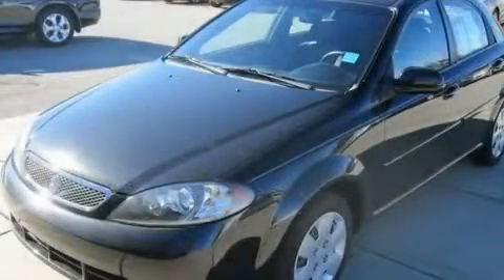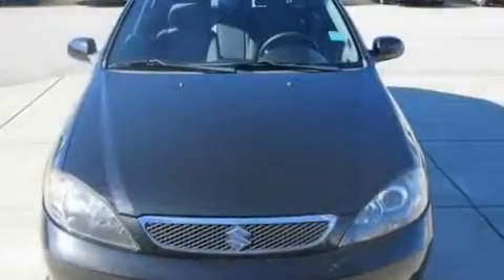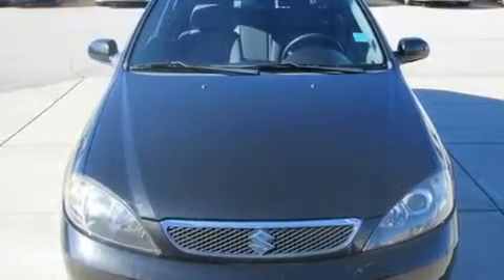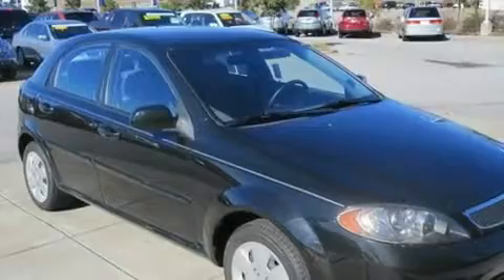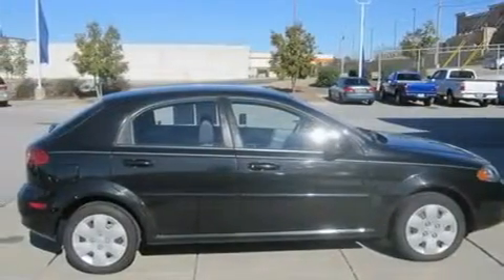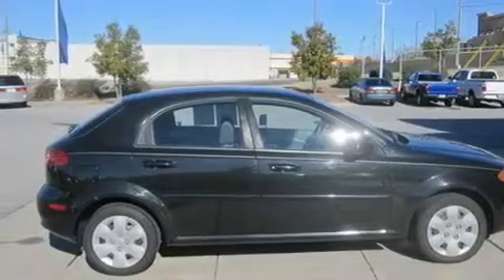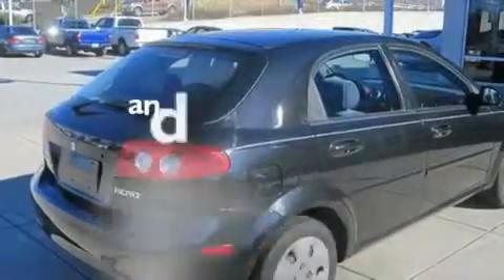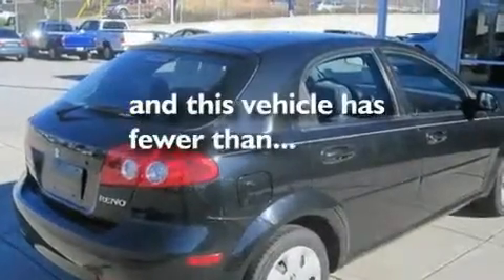2006 Suzuki Reno Sheffield AL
We are proud to present this 2006 Suzuki Reno .

 Year : 2006

 Make : Suzuki

 Model : Reno

 Exterior : Fantasy Black Metallic

 Miles : 58,245

 248 Cox Creek Parkway

 2006 Suzuki Reno Florence AL